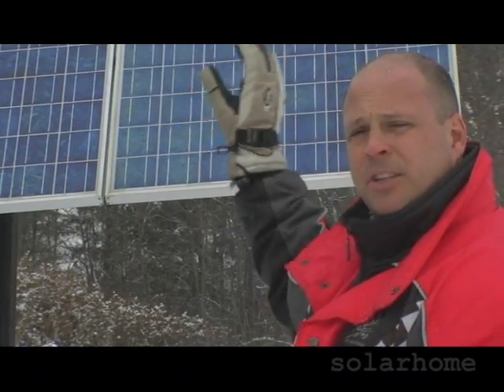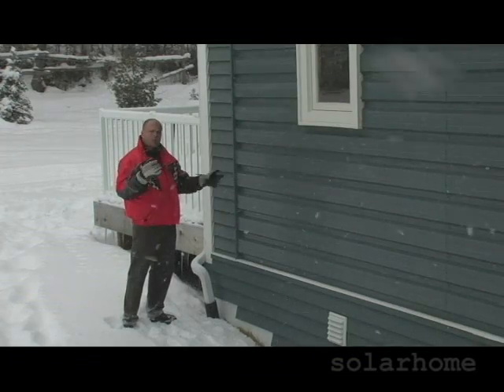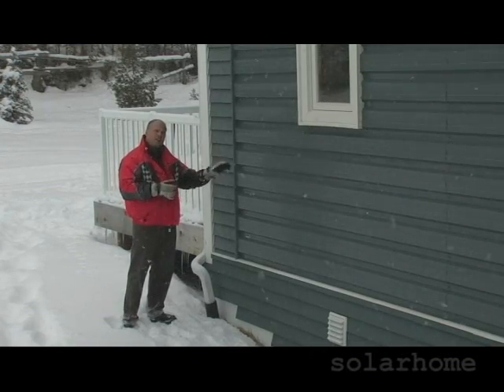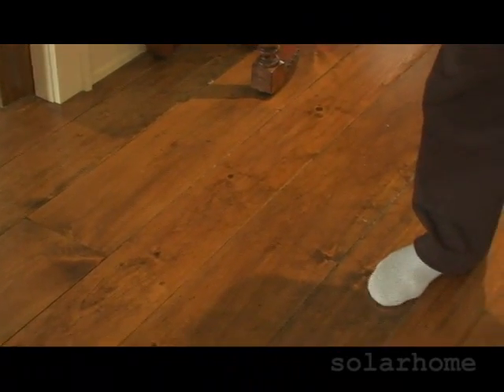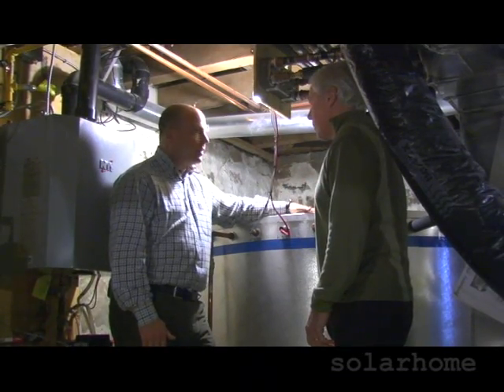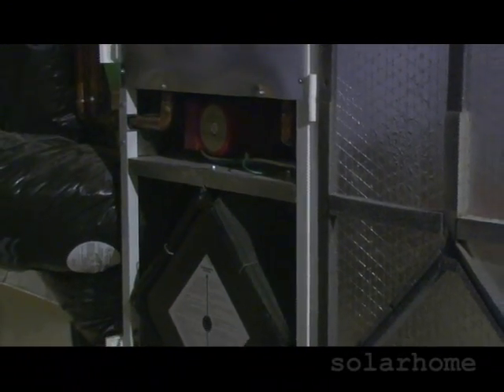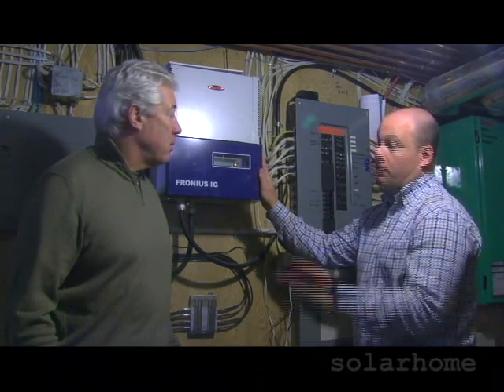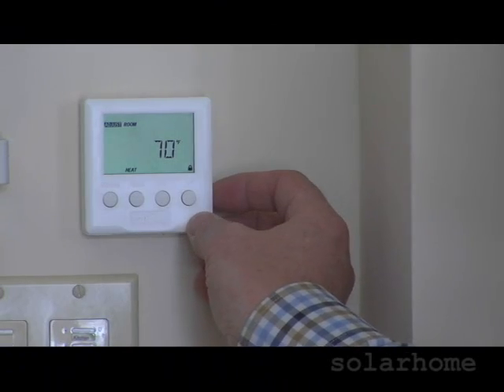Solar Home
Features a 100 year old home restored and equipped with a solar electric system, solar water heating,  solar space heating, and radiant floor heating. More at solardirect.com